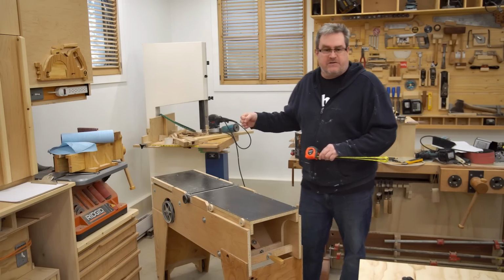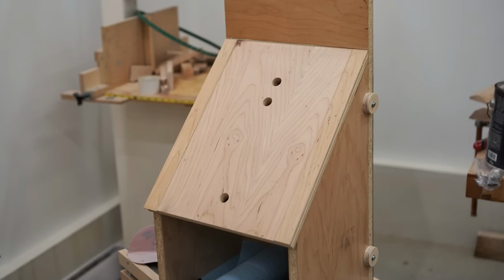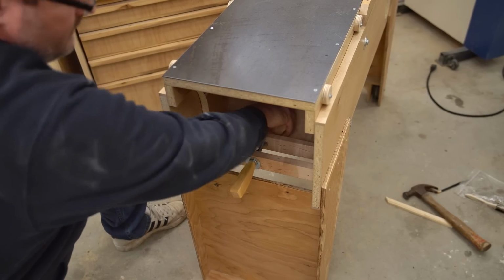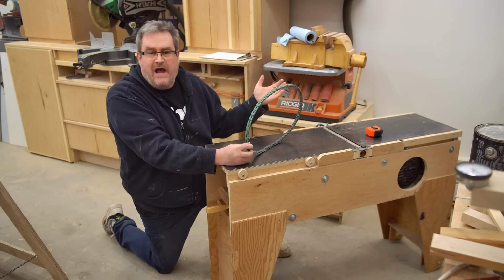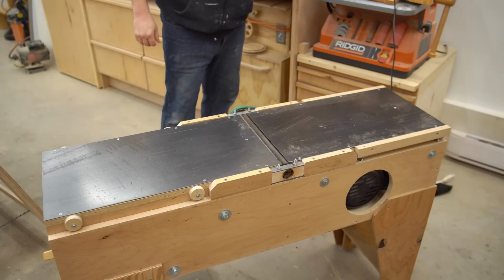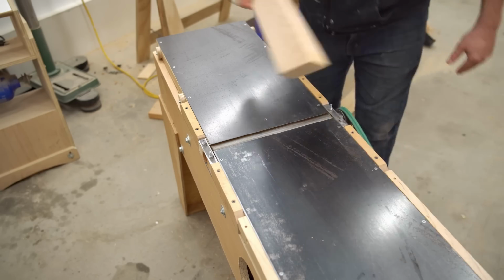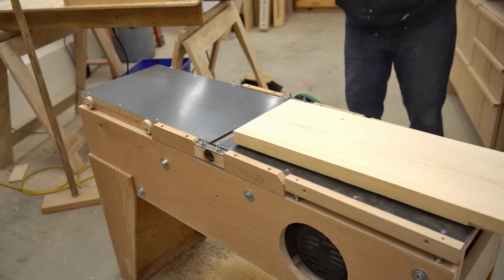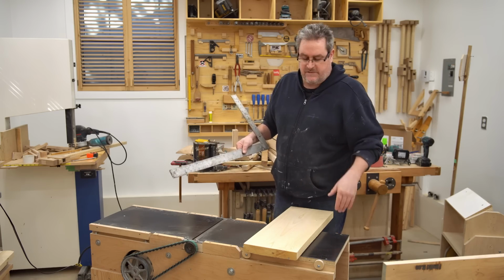Making A Jointer - The FIRST Cut!